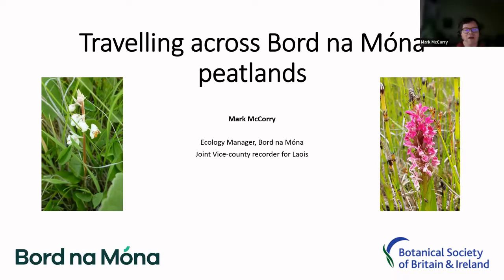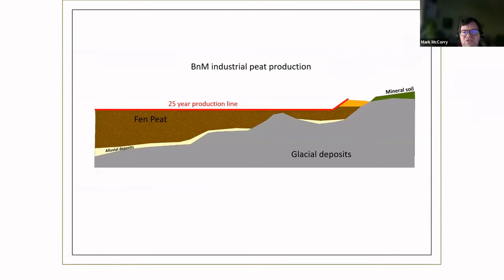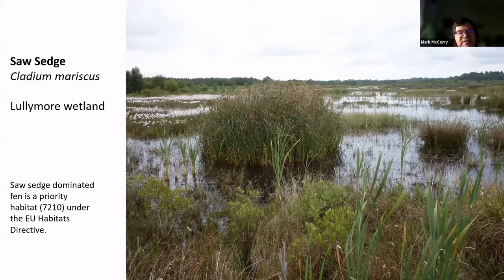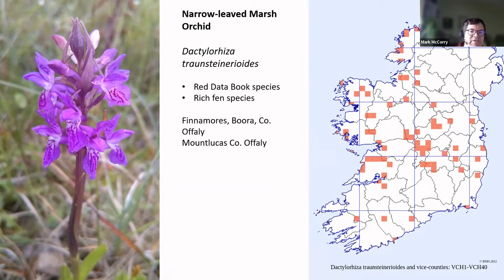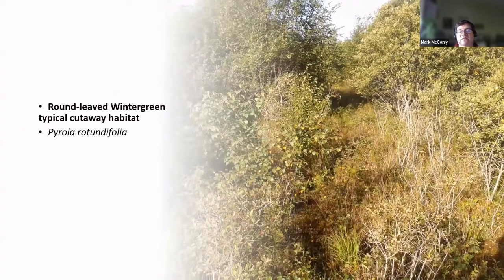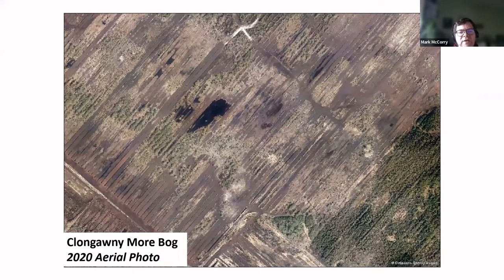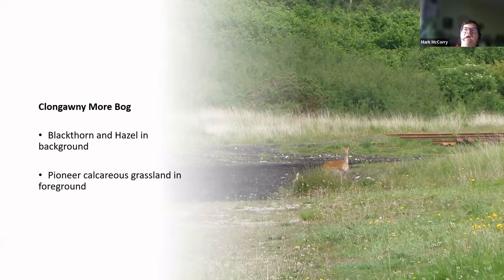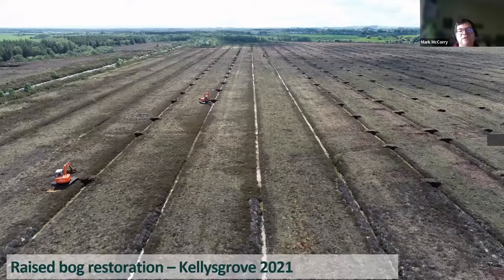Travelling across Bord na Móna Peatlands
An excellent talk given by Mark McCorry, Head of Ecology and Bog Rehabilitation, Bord na Móna and also the BSBI (joint) Recorder for County Laois. The talk was given at the Irish Spring Conference on 2 April 2022.